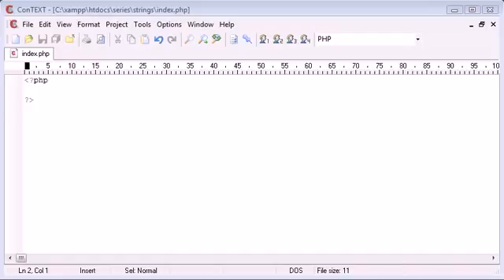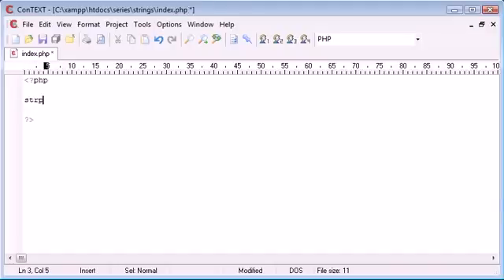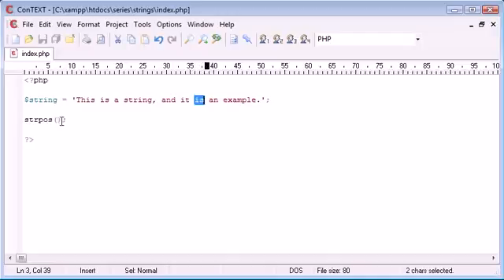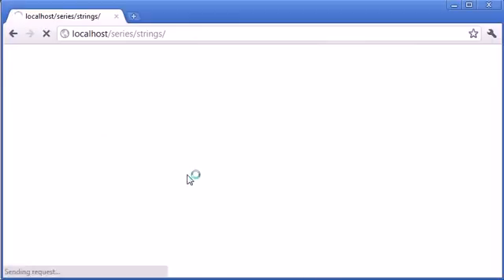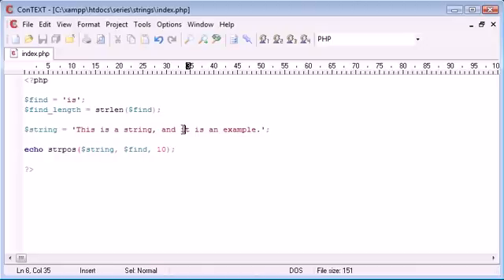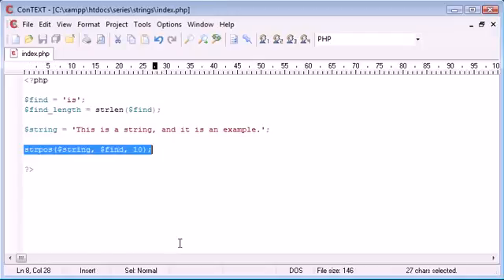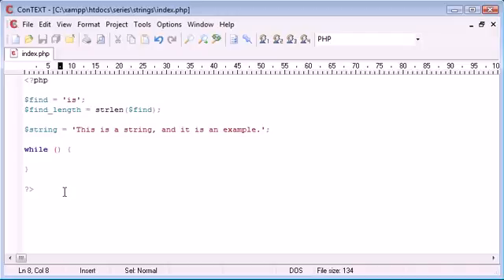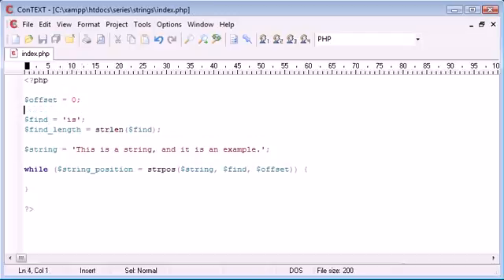Beginner PHP Tutorial 48 String Functions String Position Part 1